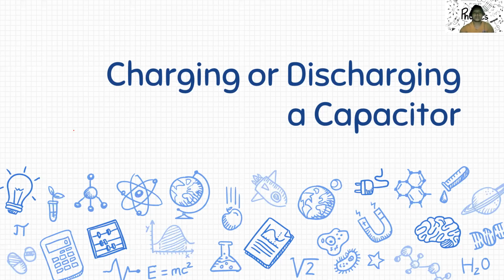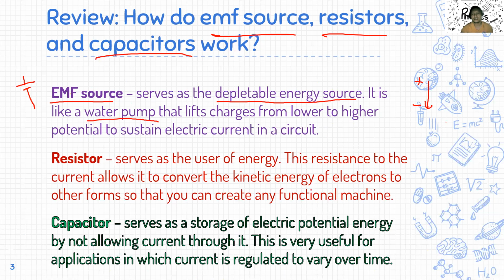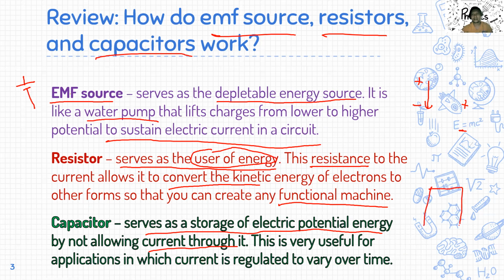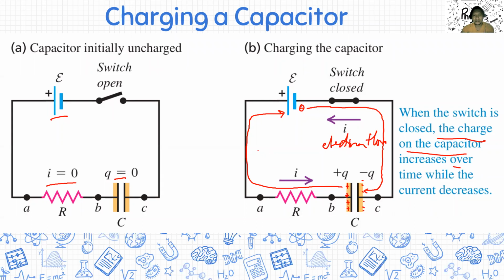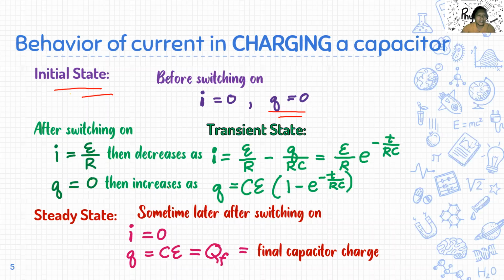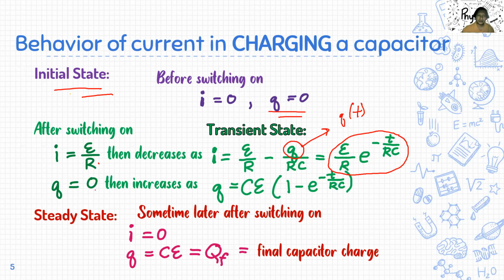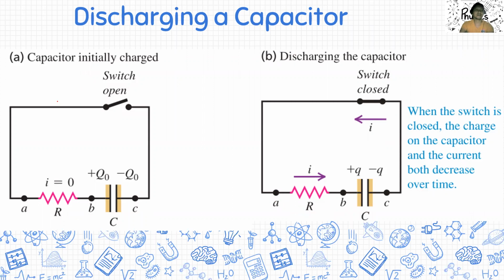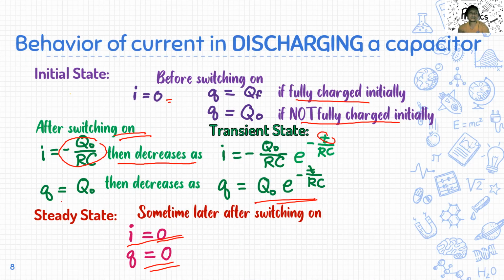General Physics 2 50 Charging or Discharging a Capacitor STEM GP12EM IIIg 50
Describe the initial, transient, and
steady state behavior of current,
potential, and charge in a capacitor
that is either charging or discharging